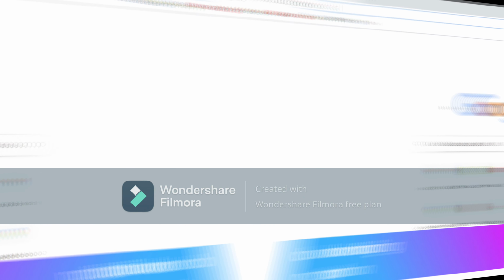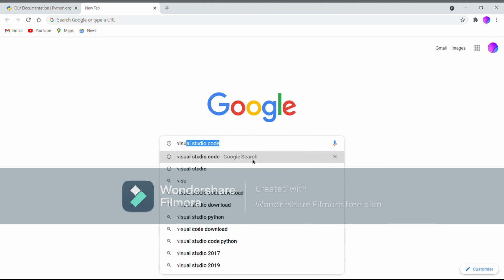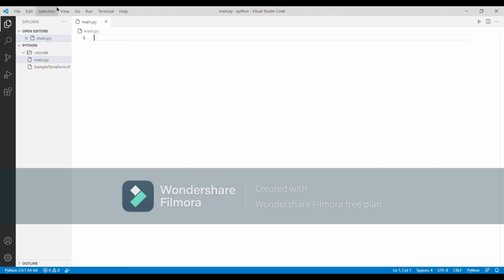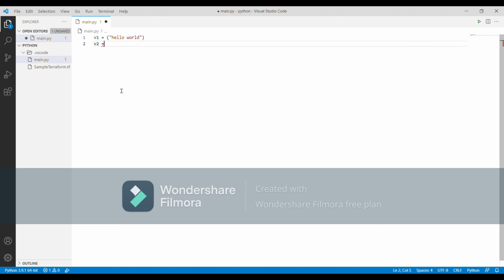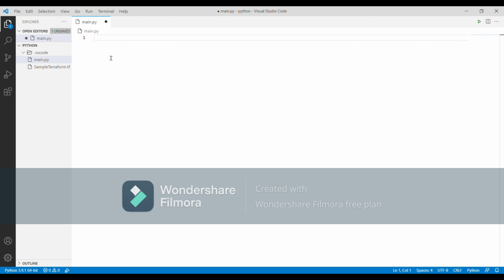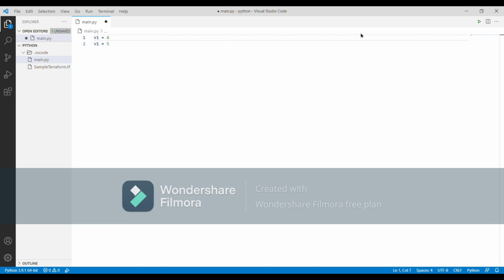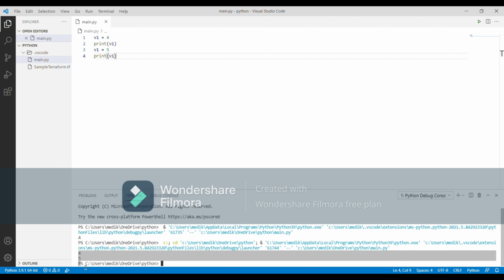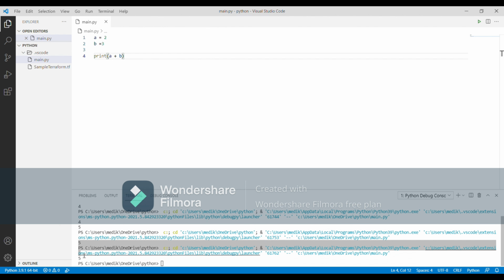Charan's python part1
explained python basics